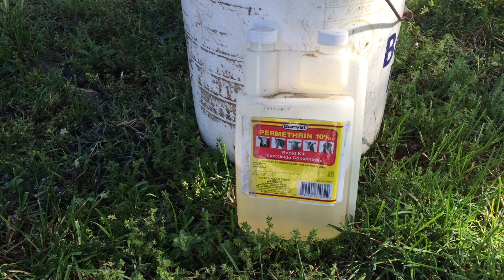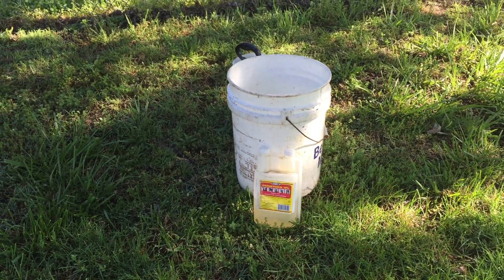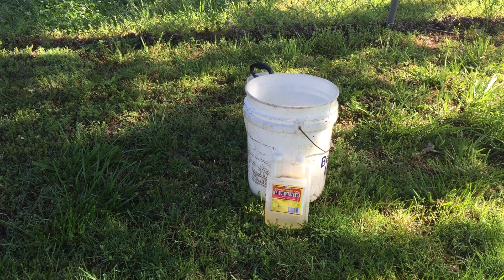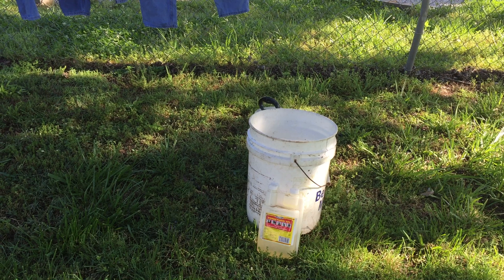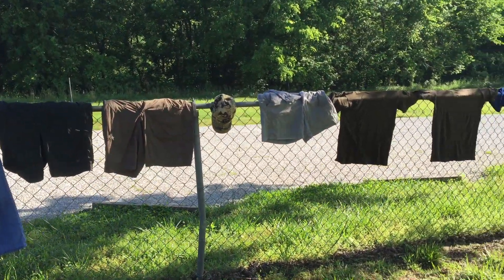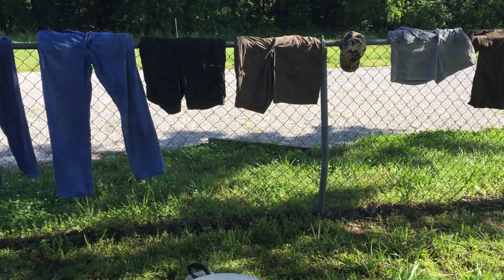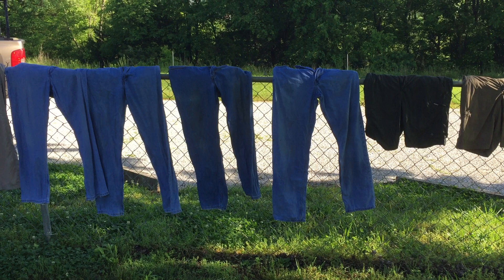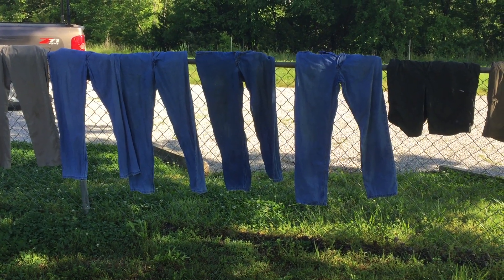Preventive Tick Care: How to Your Clothes with Permethrin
Using Permethrin on your outdoor or work clothes can help prevent and repel ticks. This video from Dr. Thomas Harris, a Wilderness specialist in Arkansas, will teach you the proper methods and precautions you should take when soaking your clothes in Permethrin.